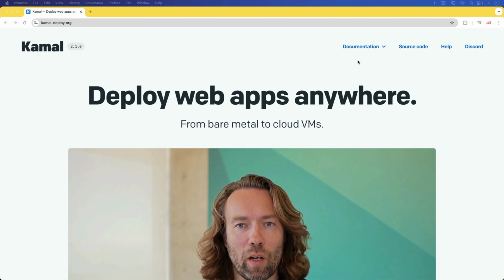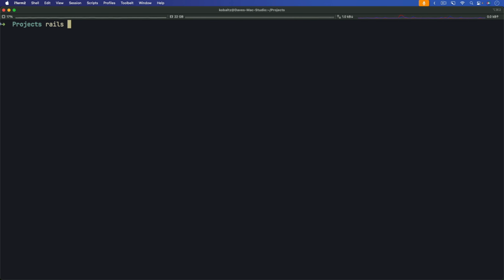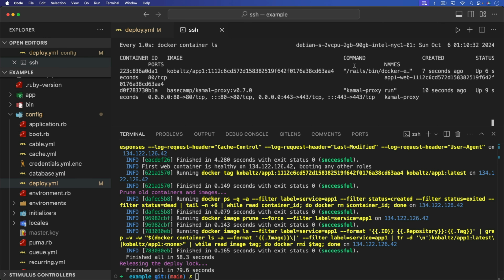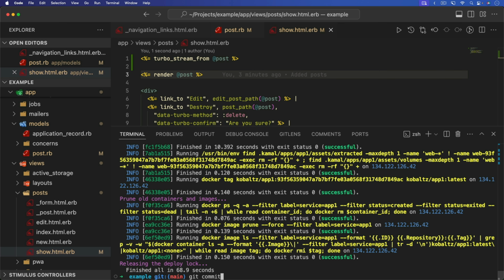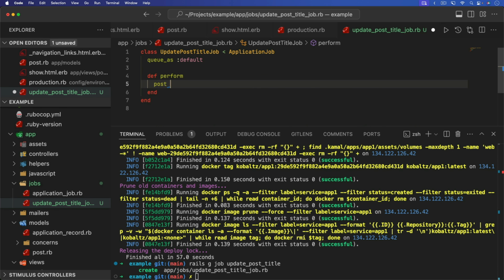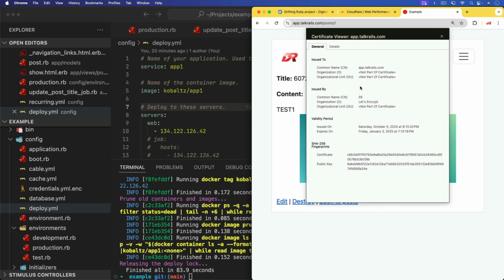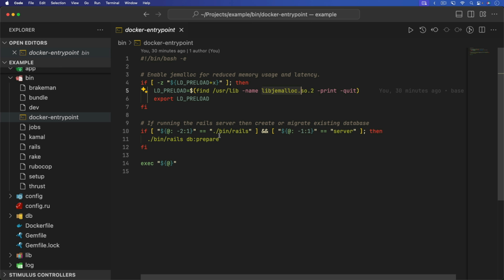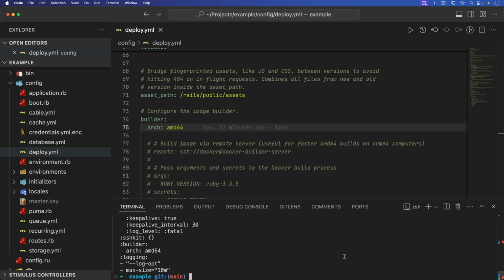Episode #477 - Kamal 2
In this episode we look at deploying a Rails 8 beta application to a Digital Ocean droplet. We'll also look at a scenario of deploying Action Cable broadcasts and another with recurring background jobs.

00:00 - Introduction
02:02 - Creating Digital Ocean Droplet
03:27 - DNS Changes
04:09 - Creating a new Rails app
04:55 - Triggering our first deployment
07:26 - Generating Scaffold and ActionText
09:44 - Broadcasting updates
13:13 - Background Recurring Jobs
14:52 - Pre-Final Thoughts
16:15 - Looking at the SSL Certificate
17:14 - Rails Diff
18:40 - Looking at Thruster
18:59 - Looking at the Dockerfile
20:46 - Notes about Kamal 1 to Kamal 2
22:23 - Notes about the deploy.yml
22:56 - Final Thoughts